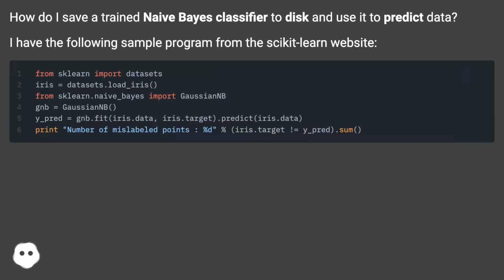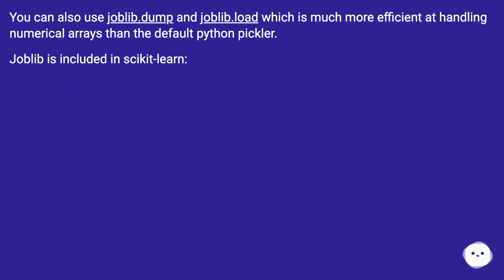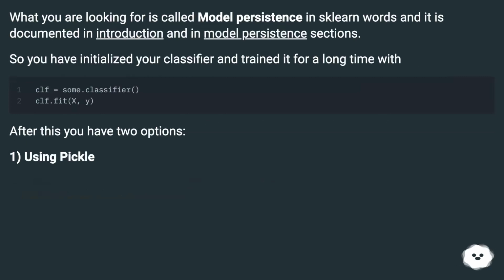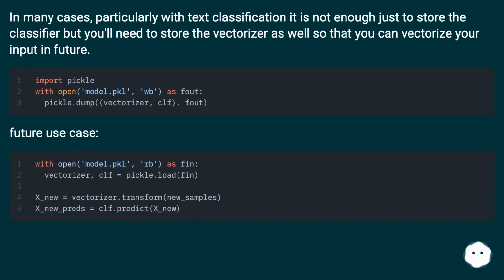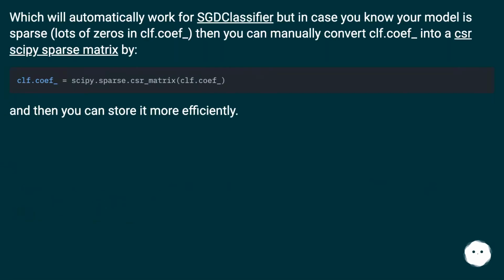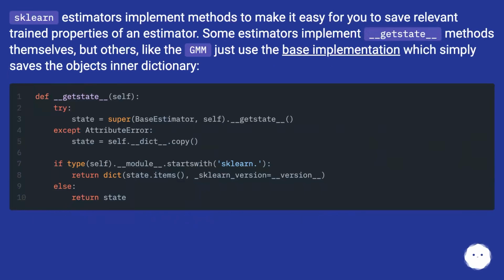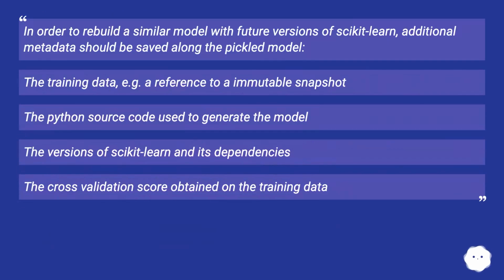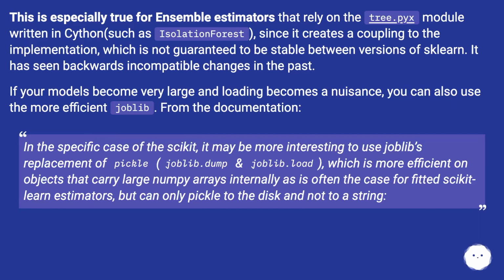Save classifier to disk in scikit-learn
Chapters
00:00 Save Classifier To Disk In Scikit-Learn
00:22 Accepted Answer Score 254
00:42 Answer 2 Score 246
01:20 Answer 3 Score 136
02:02 Answer 4 Score 37
03:13 Answer 5 Score 6
05:06 Thank you